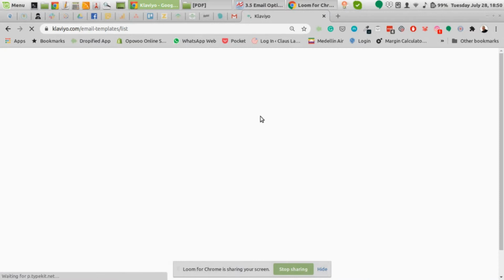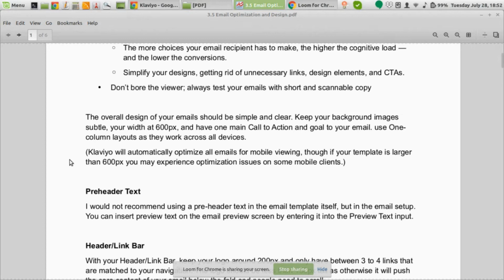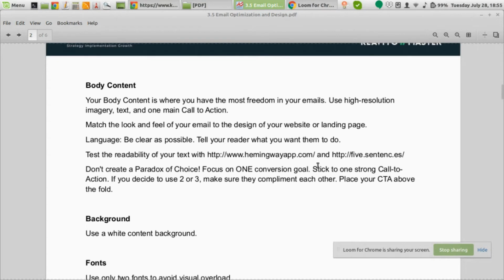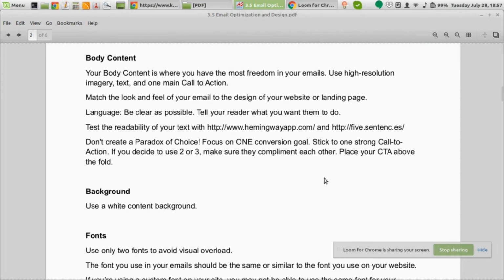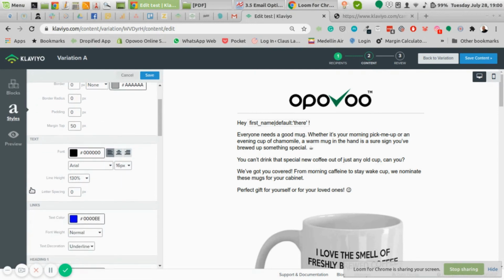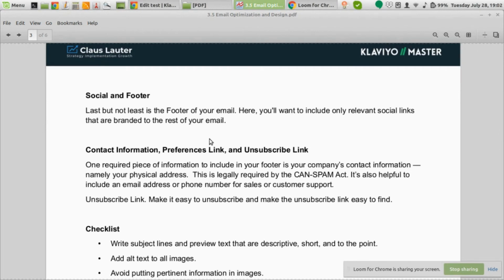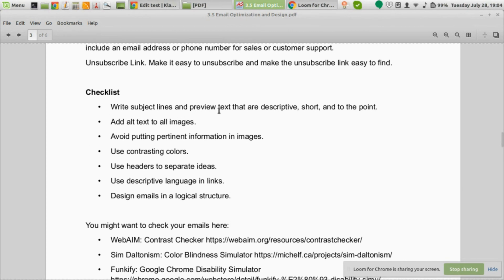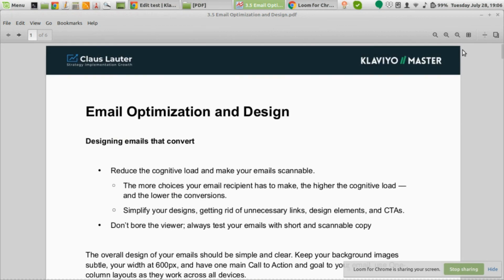How to design Emails in Klaviyo for higher Conversions [2021]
In this video, I talk about how to design and optimize your emails in Klaviyo to grow your Shopify store's sales and revenue.

If you are a business owner or entrepreneur running an online store, e.g. Shopify or WooCommerce then you need to watch this video. It's a must if you are trying to optimize your ecommerce business.

👉 LOVE THE CHANNEL AND WANT TO GROW ON SHOPIFY? HERE ARE SOME NEXT STEPS!

2) FREE STORE REVIEW: Get a FREE video review of your store where I show you 3 conversion blockers costing you ecommerce sales.

3) FREE COMMUNITY: It’s our free community where smart Shopify store owners learn to optimize their store for more conversions, more revenue, and more profit.

🎧 Amazon Music/Audible

6) LET'S REVIEW YOUR STORE: Book a private 30-minute one-on-one store consultation with Claus

I help Shopify stores convert more visitors into buyers. Add additional sales and revenue to your ecommerce store from your existing traffic — without spending more money on marketing.

Each week you get actionable advice, strategies, and hear from special guests talking about various topics on how to run a profitable business on Shopify.